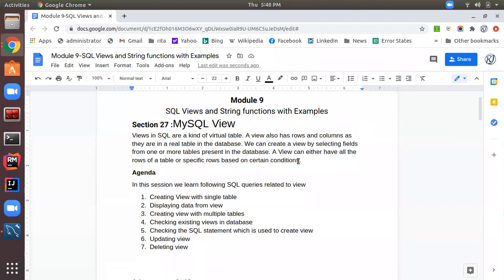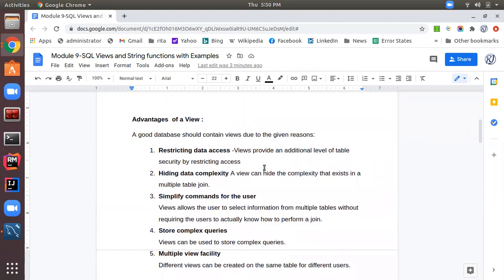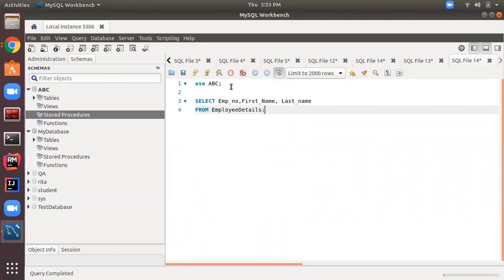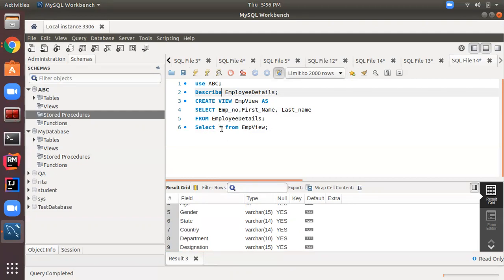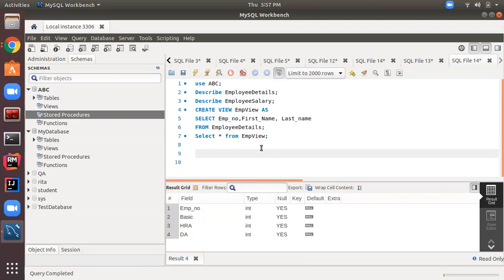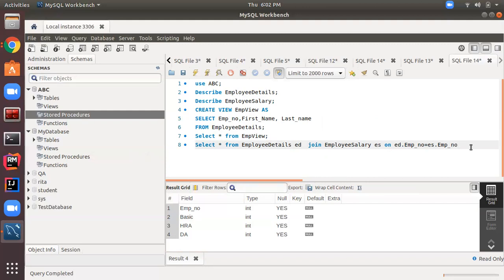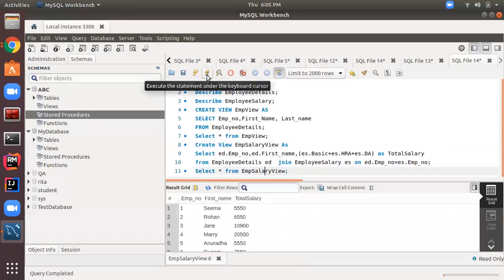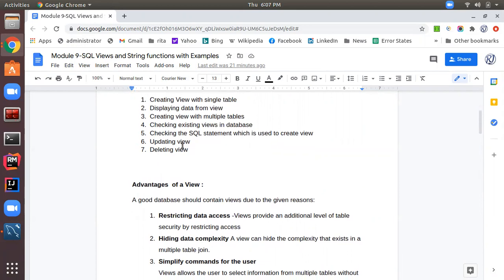Section 27.1 :MySQL View and its Advantages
In this video I have explained views and its advantages  with real time examples in MySQL Workbench

Views in SQL are a kind of virtual table. A view also has rows and columns as they are in a real table in the database. We can create a view by selecting fields from one or more tables present in the database. A View can either have all the rows of a table or specific rows based on certain conditions.

Software Teaching and  Testing is my Profession !!
Rita Jain 😊